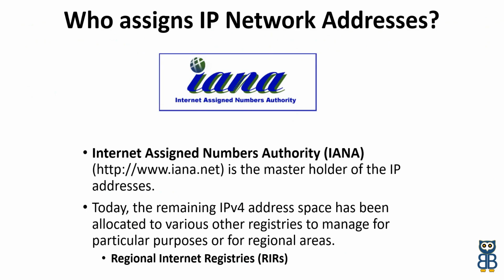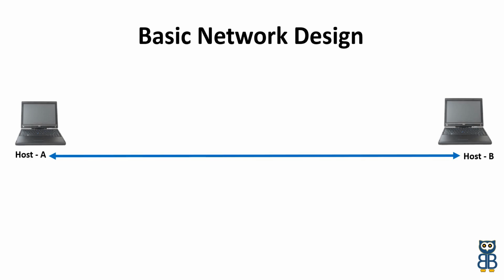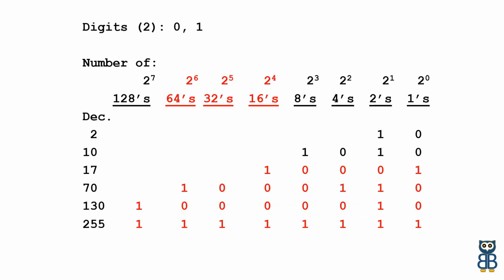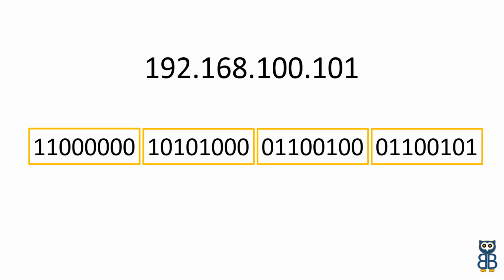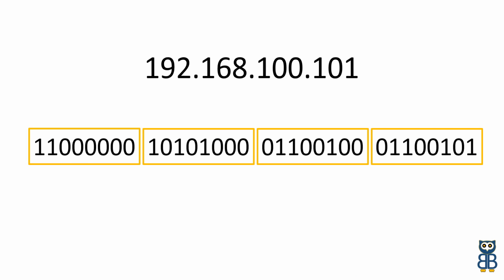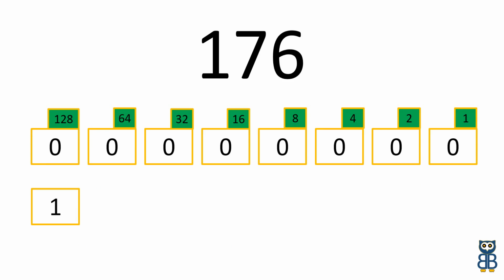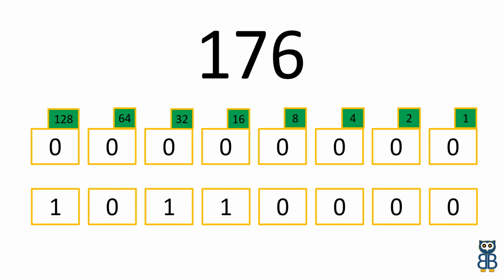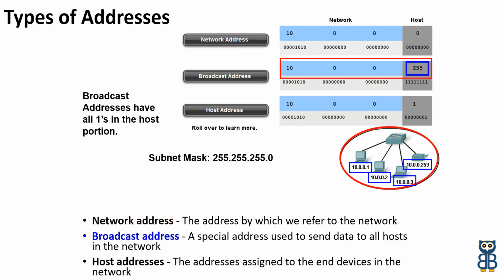What is subnetting in networking || IP Addressing Part 1